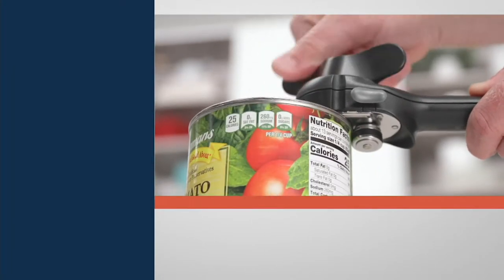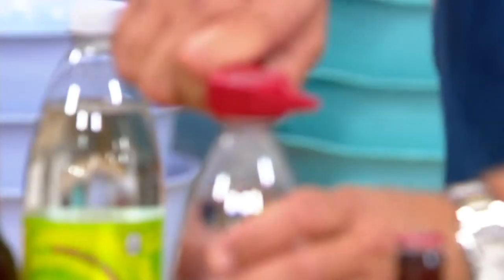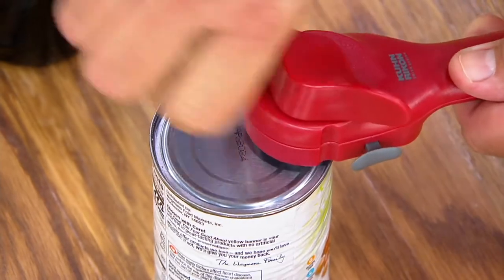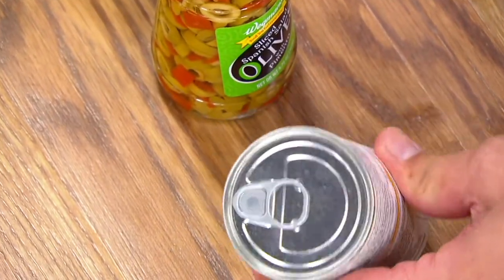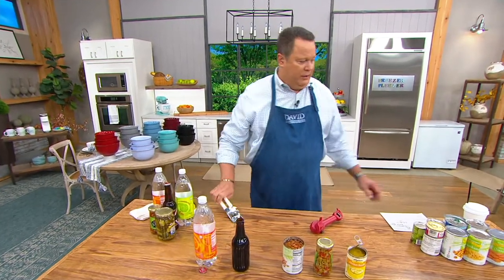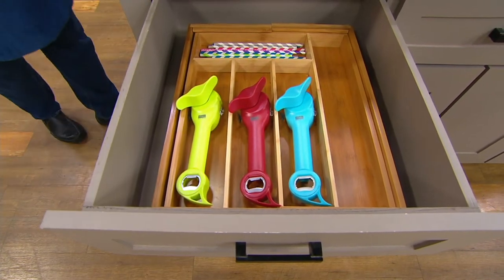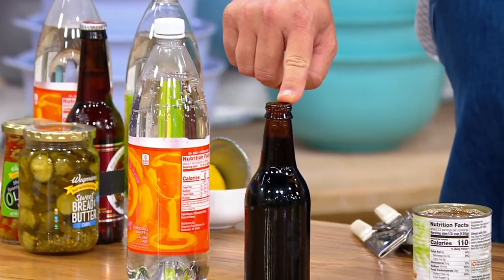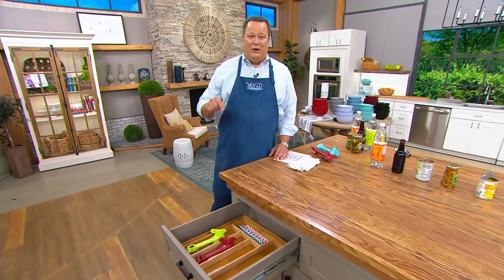Kuhn Rikon 5-in-1 Master Auto Safety Can Opener on QVC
Kuhn Rikon 5-in-1 Master Auto Safety Can Opener

With a long handle and five opening tools in one, cracking open cold, refreshing cans of your drink of choice is an easy-breezy process. From Kuhn Rikon.